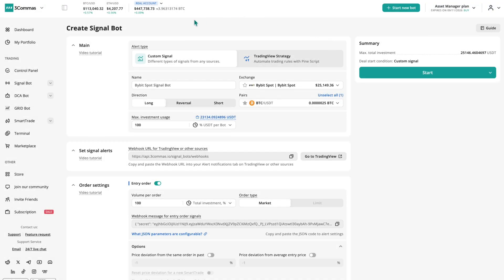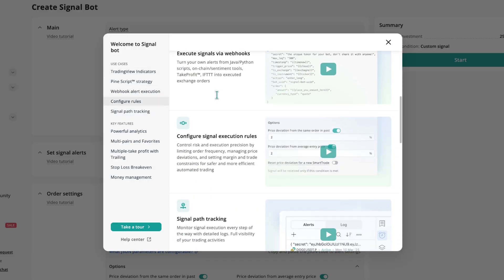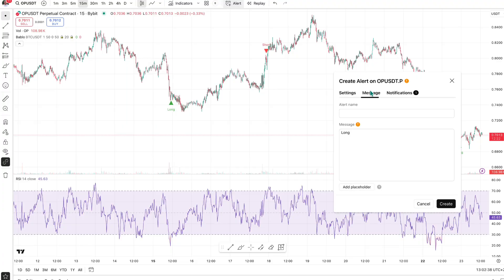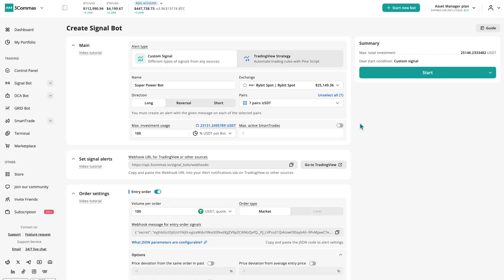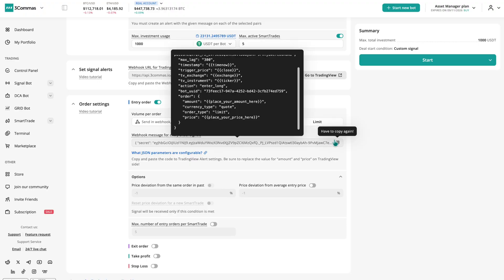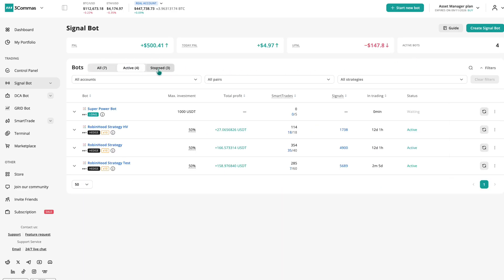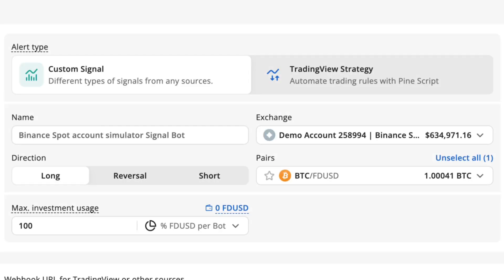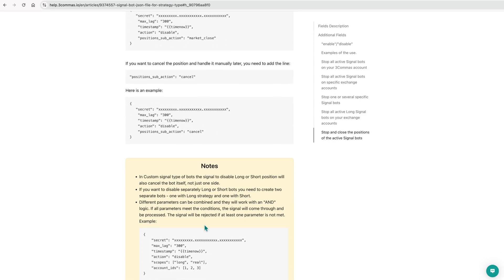Master 3Commas Signal Bot in Just 6 Minutes